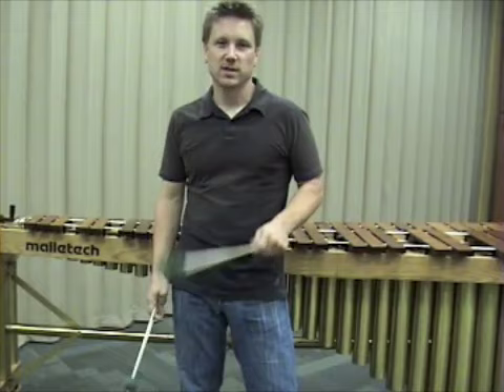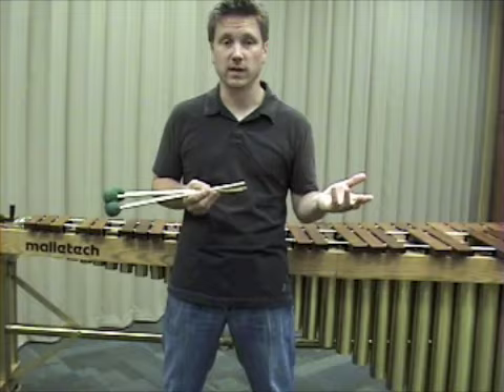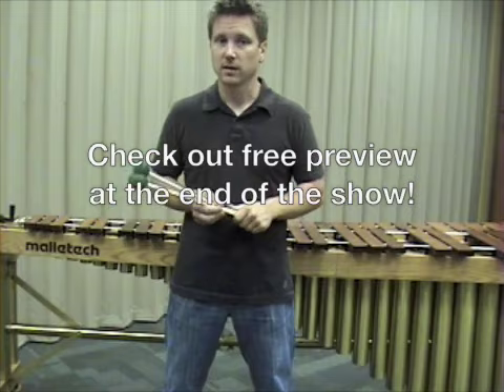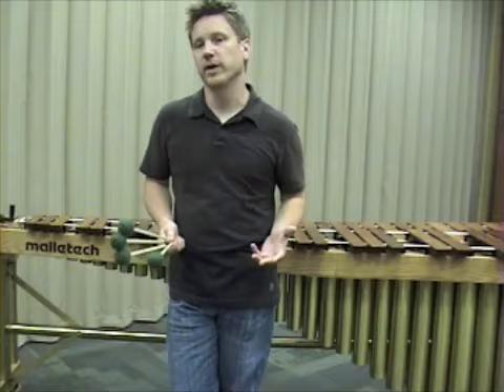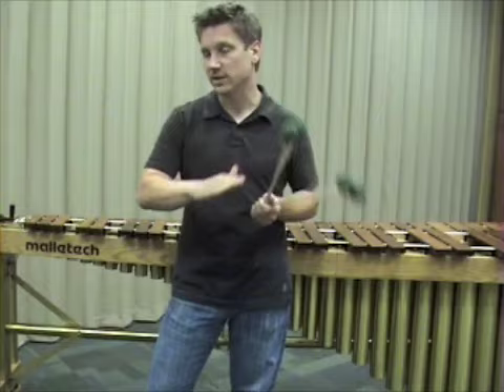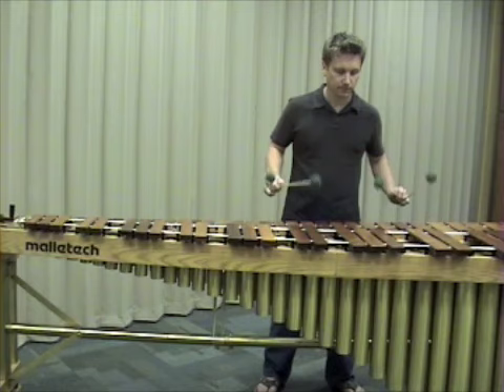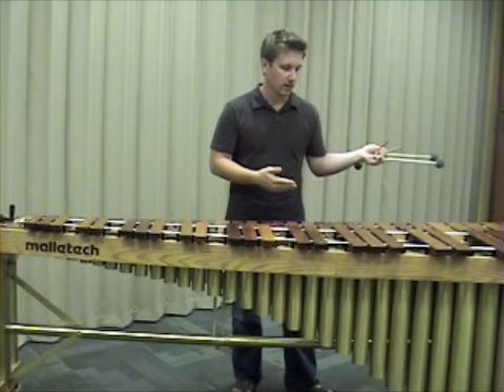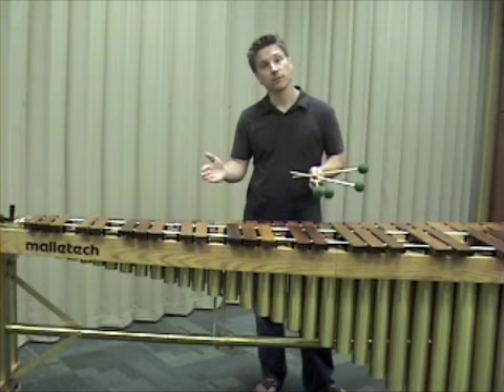Percussion Axiom TV: Episode #7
Sorry for being away for almost two weeks! Today we make an announcement and continue to explore sound/tone development through basic exercises you can download on the home page of thomasburritt.com

This week I've been working on producing  VIDEO performance guides for each of the 4 Texas All-State Music Etudes/Solos. These will be available next week through thomasburritt.com. Check out a free preview at the end of the show!

Please answer the "question of the episode"... I want to hear from you.